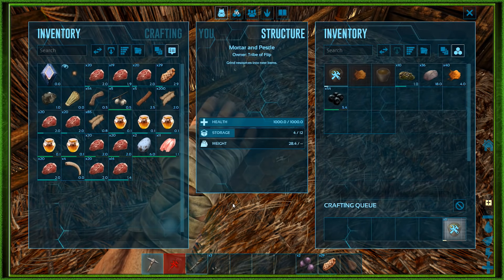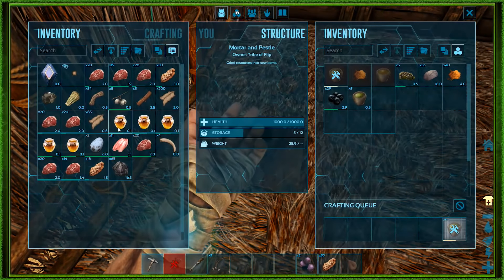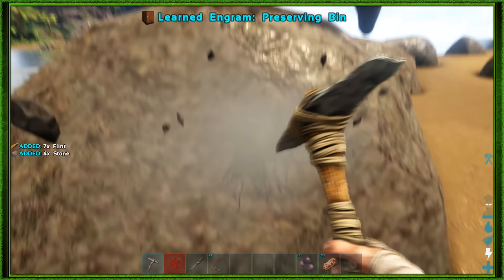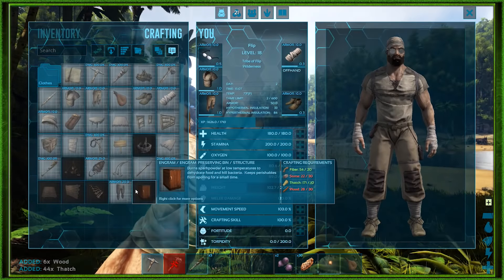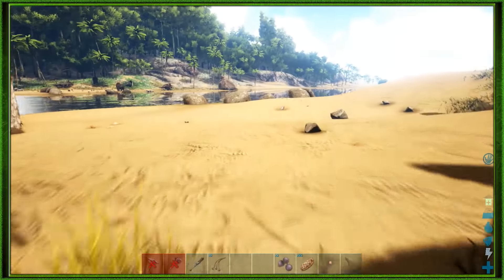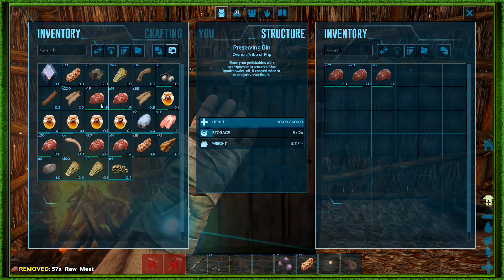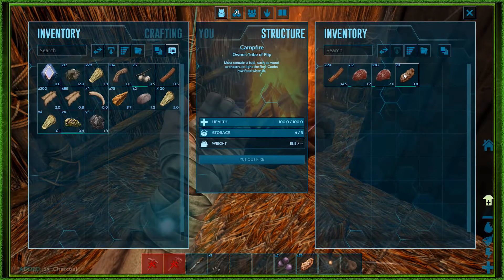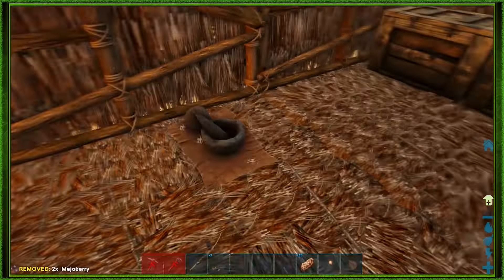DANCE KING - Part 5 - Ark: Survival Evolved (The Island)